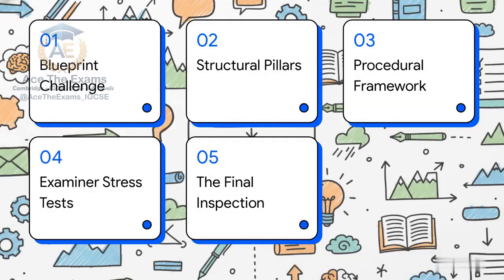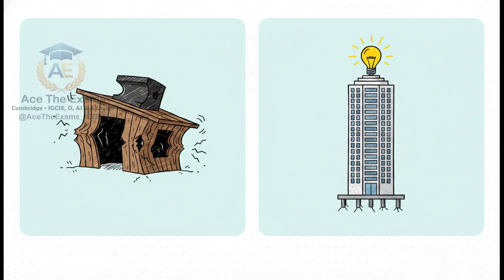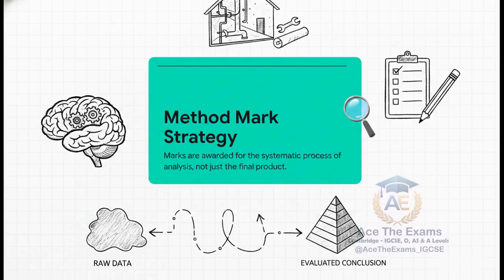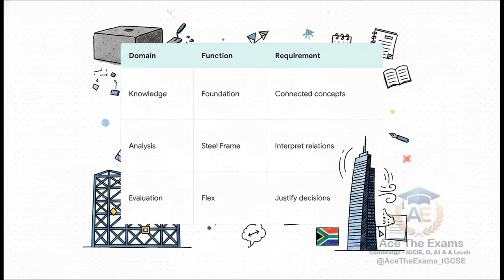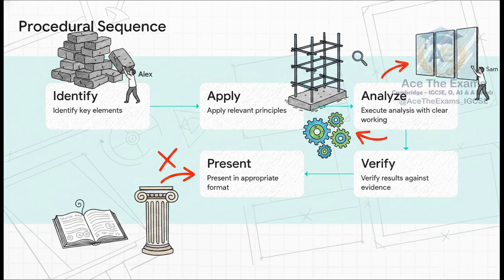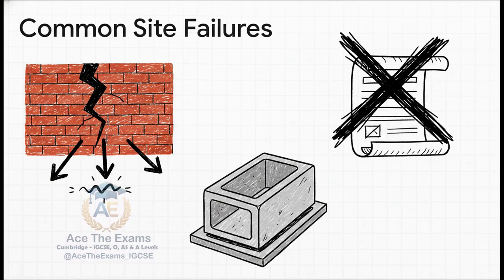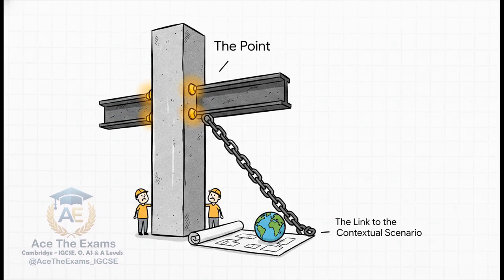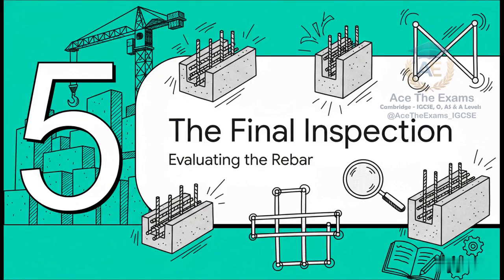049 Essay Writing Content Mark Scheme (16 marks) Afrikaans Language 8679 AS Level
Welcome to Ace The Exams! In this comprehensive structured lesson, we master: 049 Essay Writing Content Mark Scheme (16 marks) Afrikaans Language 8679 AS Level.